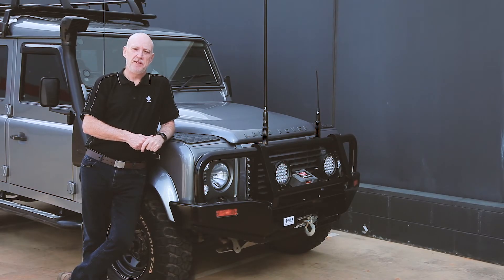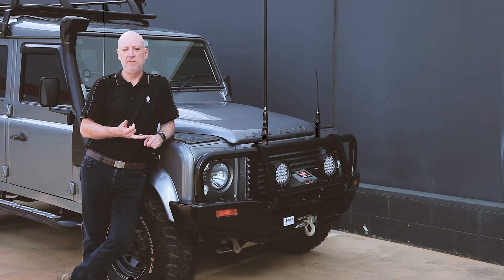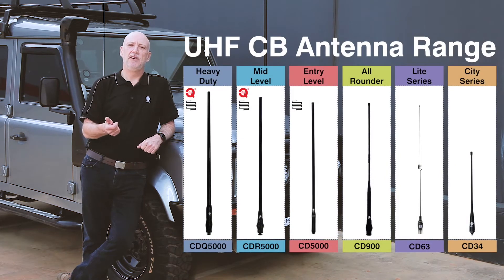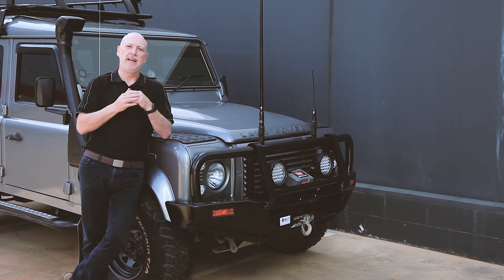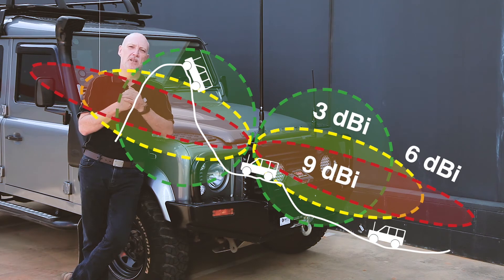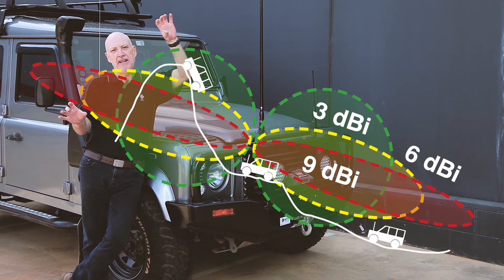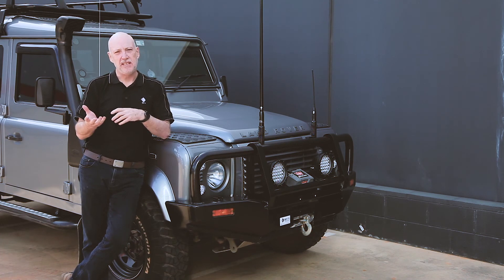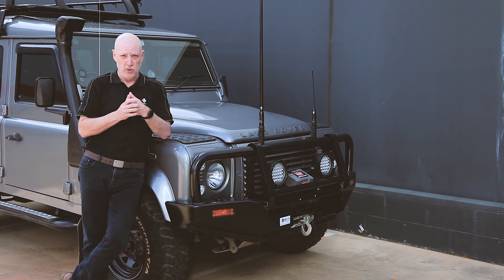Antenna Tips: Introduction & Gain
The first video in our Antenna tips series! In the first episode, we explain Gain in antennas, as well as introduce the series to you!